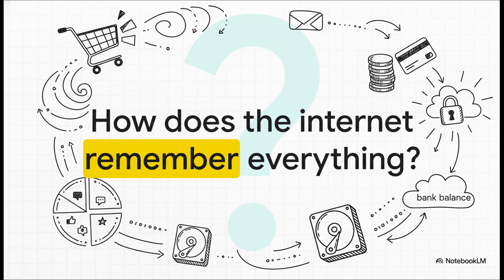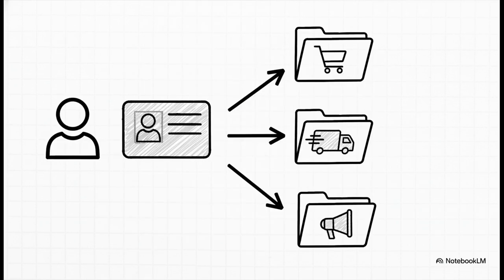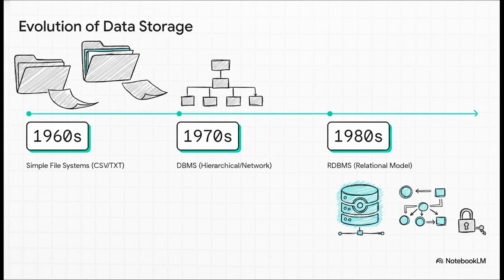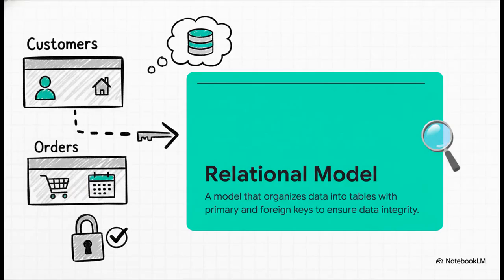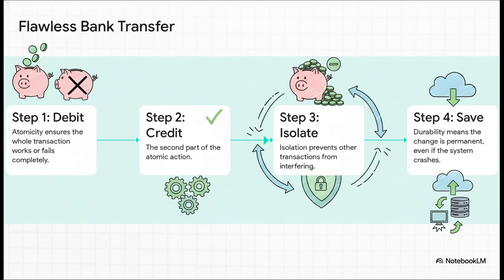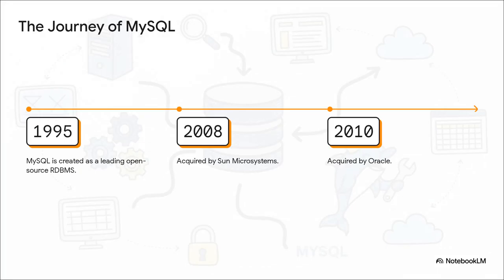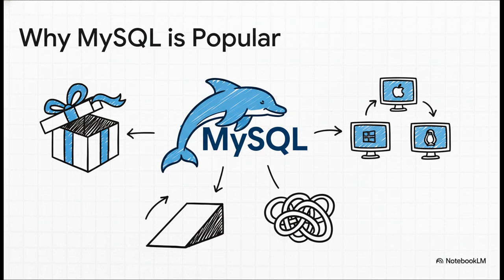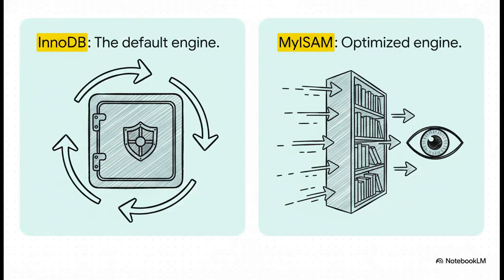The Architecture and Evolution of MySQL: A Comprehensive Introduction to RDBMS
Discover the evolution of MySQL, transitioning from 1960s file systems to the powerful Relational Database Management System (RDBMS) it is today
. This video explains how MySQL ensures reliability through ACID properties, maintaining data consistency and security even during system failures
. Learn about core database objects and the versatility of storage engines, including InnoDB for transactions and MyISAM for high-speed reads
. Powering giants like Facebook and Google, MySQL holds a dominant 42.23%  market share due to its scalability and cost-effectiveness
. Whether you are an aspiring DBA or Data Engineer, mastering MySQL provides the performance and scalability needed for any global platform